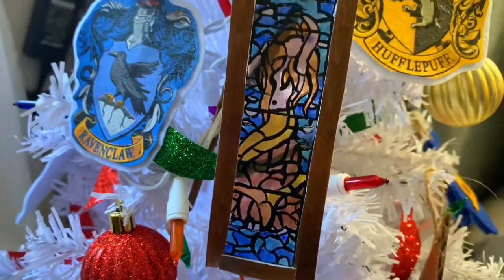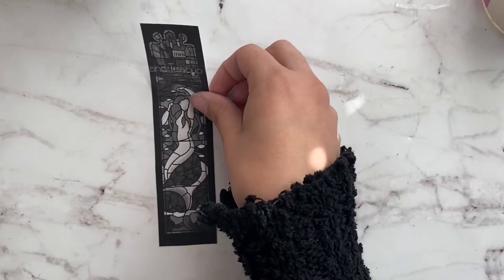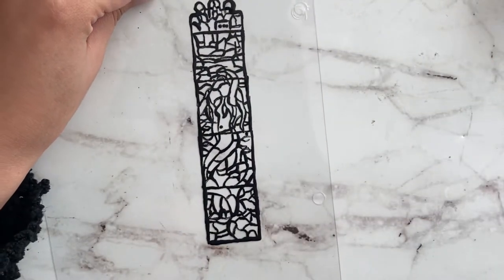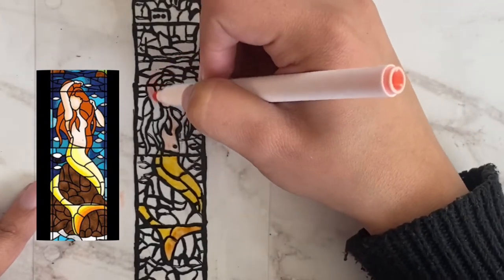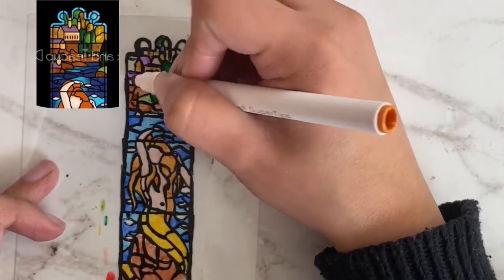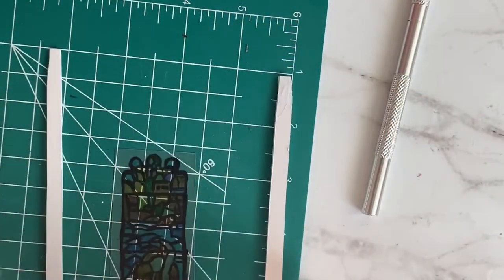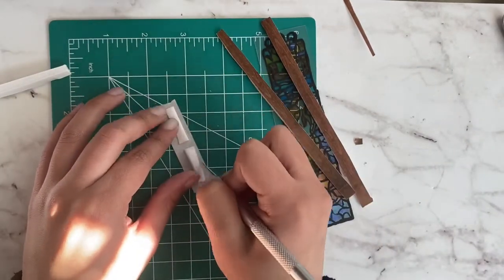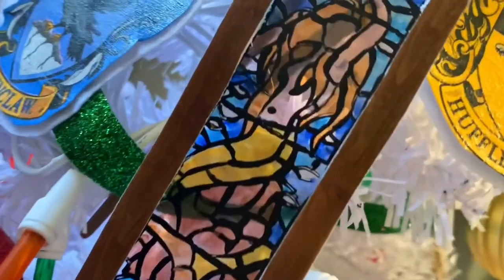DIY Mermaid Stained Window Ornament | Day 11 of 12 Days of Harry Potter Christmas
✨DIY Mermaid Stained Window Ornament✨
🎄✨Day 11 of 12 Days of Harry Potter Christmas✨🎄

Hello fellow Geeks, Nerds, and Dorks!
In this video I have this really cool faux stained glass ornament themed to the prefects bathroom from Harry Potter△⃒⃘

I’m excited to be back to show you guys this next ornament for the 12 days of Harry Potter Christmas series on my channel. I’ll be showing you how to make simple Harry Potter themed ornaments for your Christmas tree.

☞ Materials
* Piece of plastic ( I used a binder divider)
* White Glue
* Toothpick
* Xacto knife
* Scissors
* Piece of poster board
* Wood washi tape
* Glue gun
* Mermaid template
* Markers
* Twine
☞ Music Info
Complete List of Christmas Songs | Non Copyrighted Music